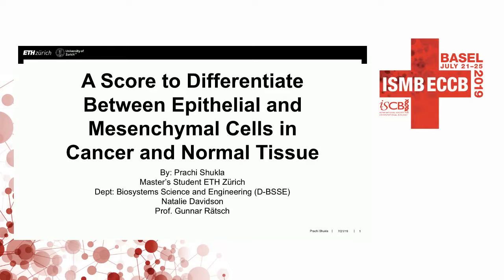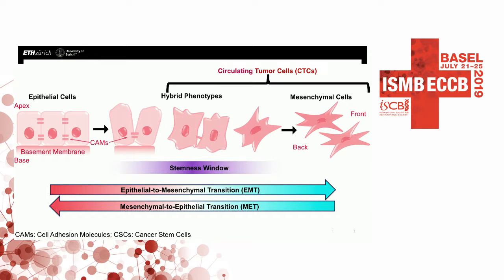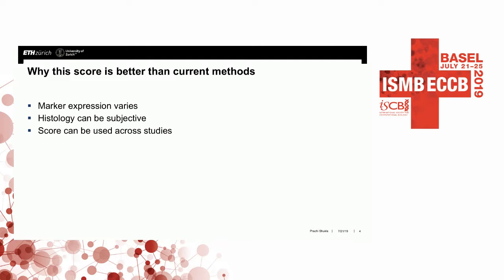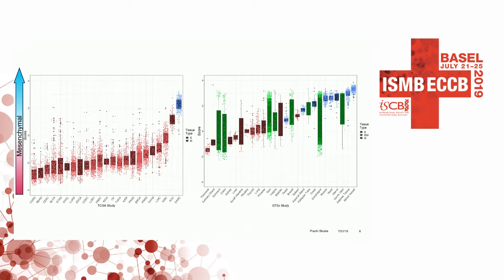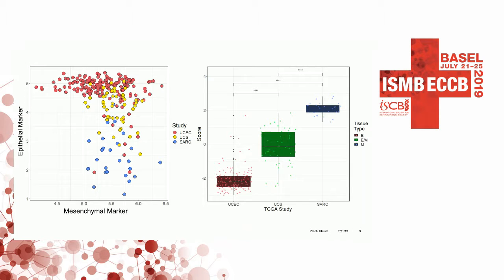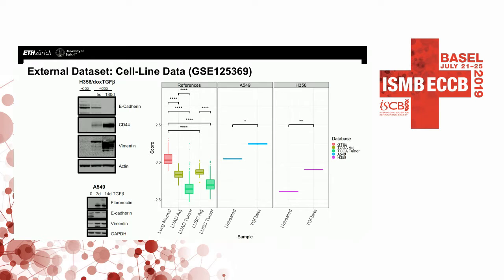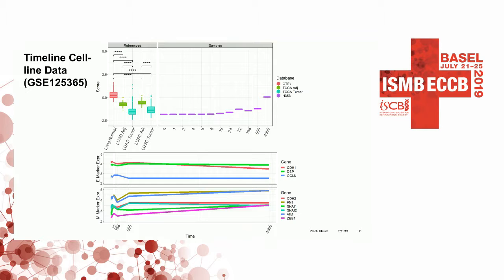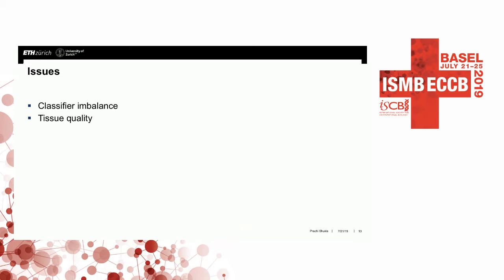A Score to Differentiate Between... - Prachi Shukla - Student Council Symposium - ISMB/ECCB 2019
A Score to Differentiate Between Epithelial and Mesenchymal Cells in Cancer and Normal Tissue - Prachi Shukla - Student Council Symposium - ISMB/ECCB 2019